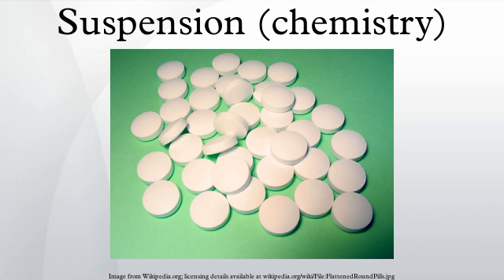Suspension (chemistry)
In chemistry, a suspension is a heterogeneous mixture containing solid particles that are sufficiently large for sedimentation. Usually they must be larger than 1 micrometer. The internal phase (solid) is dispersed throughout the external phase (fluid) through mechanical agitation, with the use of certain excipients or suspending agents. Unlike colloids, suspensions will eventually settle. An example of a suspension would be sand in water. The suspended particles are visible under a microscope and will settle over time if left undisturbed. This distinguishes a suspension from a colloid, in which the suspended particles are smaller and do not settle. Colloids and suspensions are different from solutions, in which the dissolved substance (solute) does not exist as a solid, and solvent and solute are homogeneously mixed.
A suspension of liquid droplets or fine solid particles in a gas is called an aerosol or particulate. In the atmosphere these consist of fine dust and soot particles, sea salt, biogenic and volcanogenic sulfates, nitrates, and cloud droplets.